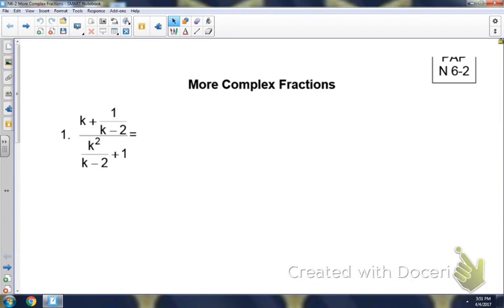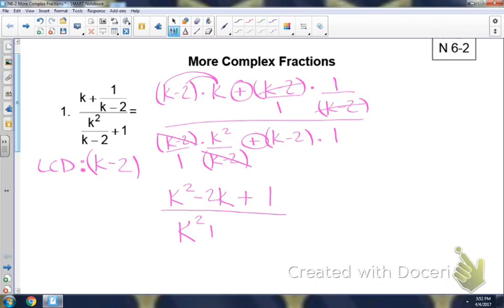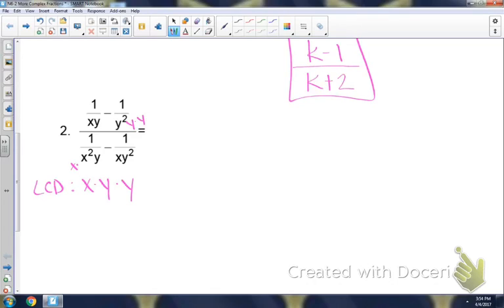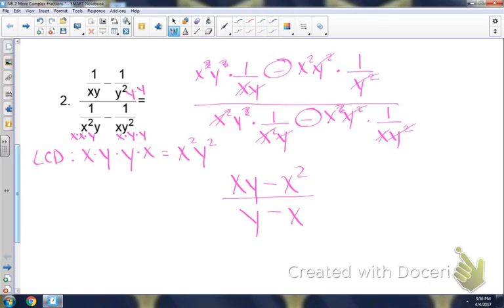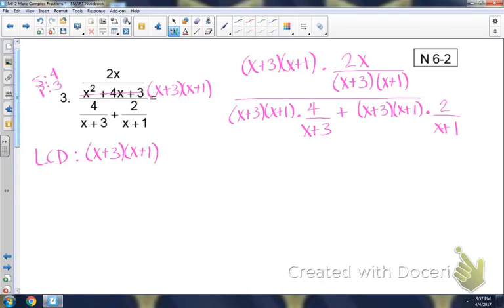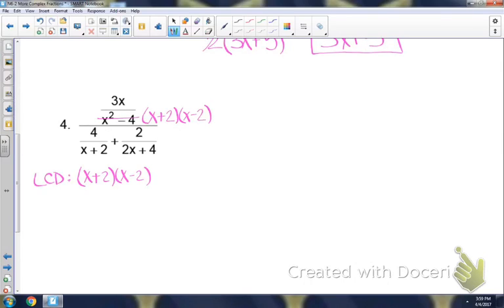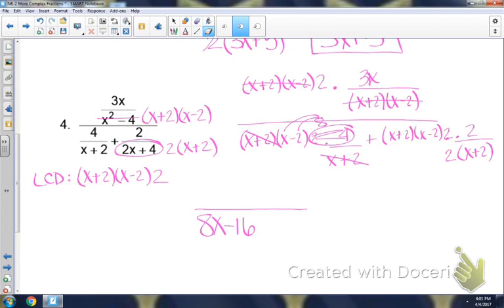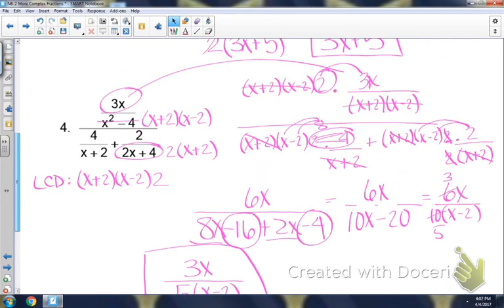Notes 6-2 Spring PAP Alg2